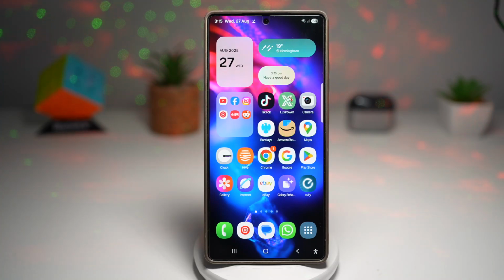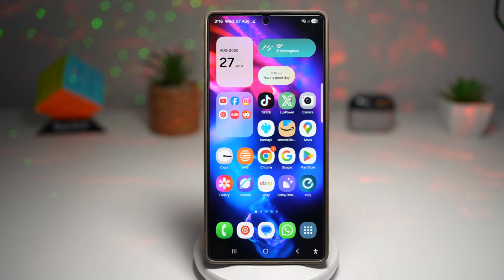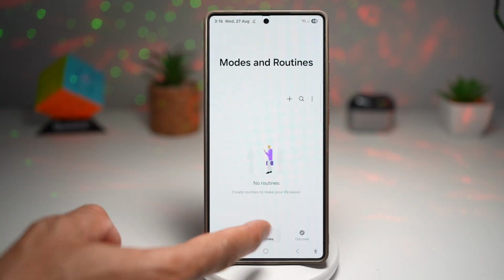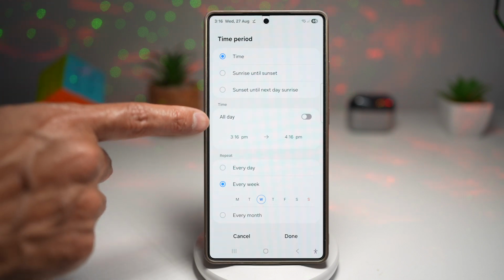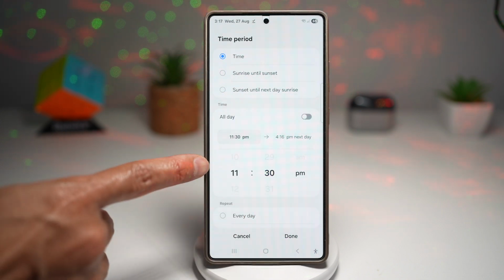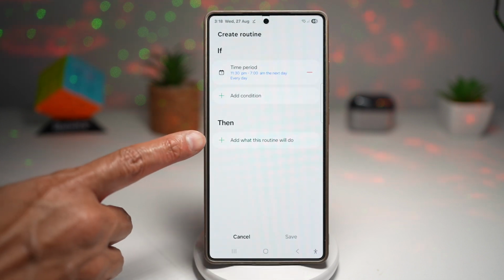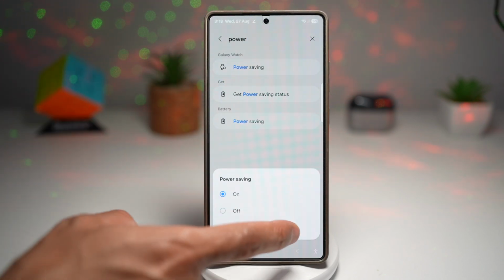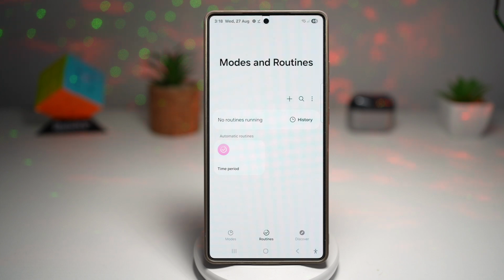How to Save Your Battery with Power Saving Mode on Samsung Galaxy 2025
00:00 Intro
00:10 Like or no Like
00:20 How to Save Your Battery with Power Saving Mode on Samsung Galaxy